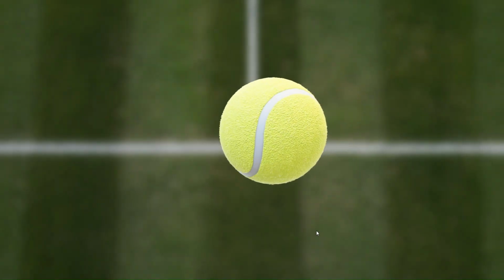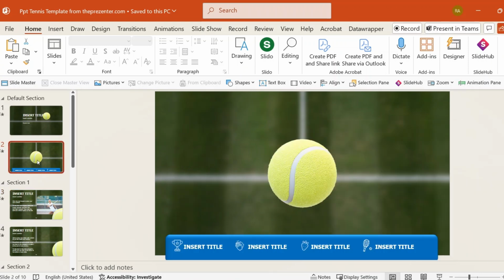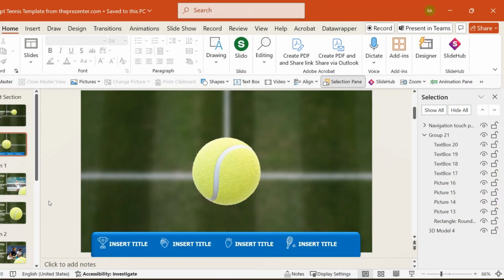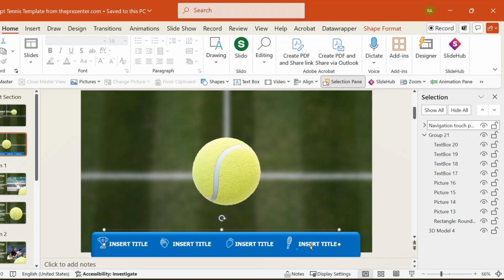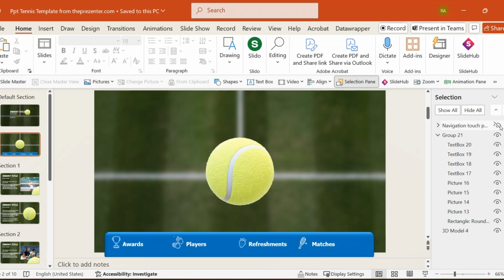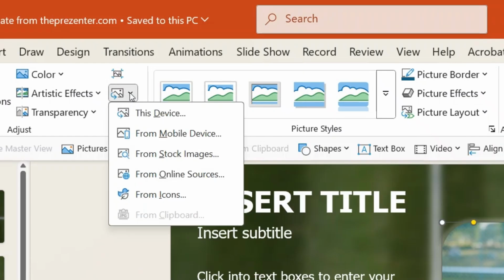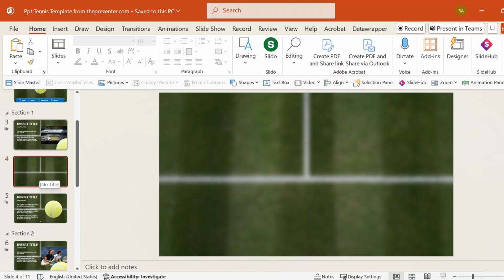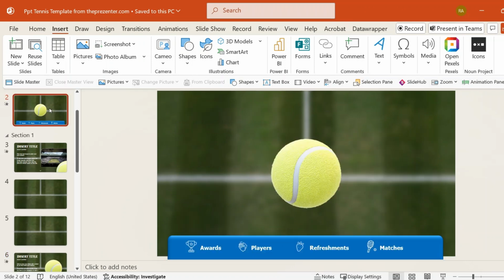Free Wimbledon PowerPoint Template! 🎾 | Download This Tennis-Inspired Presentation Design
Serve up your next presentation in style with this FREE Wimbledon-themed PowerPoint template! 🎾💚💜

Perfect for sports presentations, summer events, or anyone who wants a clean, bold design inspired by the world’s most iconic tennis tournament.

Inside the template:
✔️ Tennis-themed icons & visuals
✔️ Easy to edit and 100% free!

👀 Ideal for:

Sports marketing presentations

Tennis club pitches

Summer event proposals

Fans of ace design!